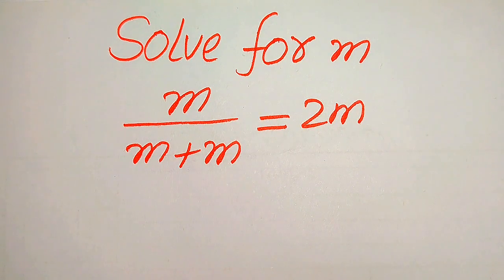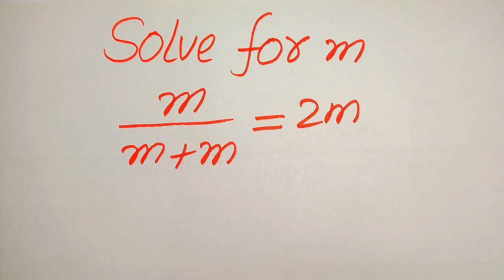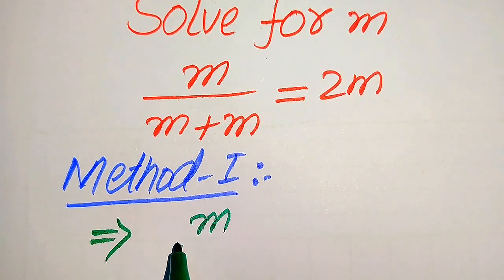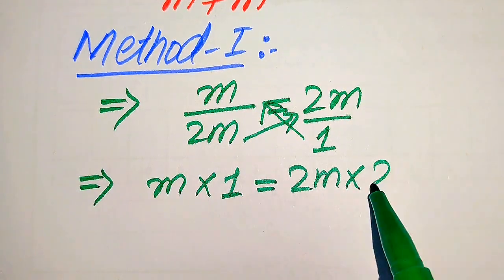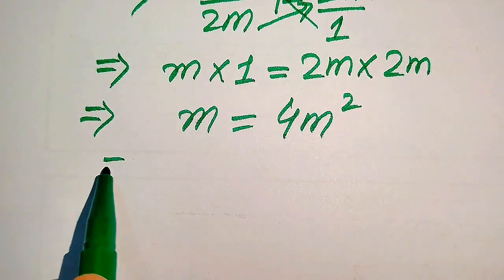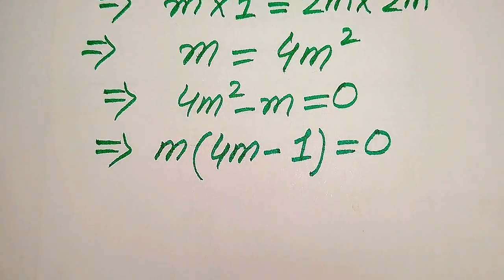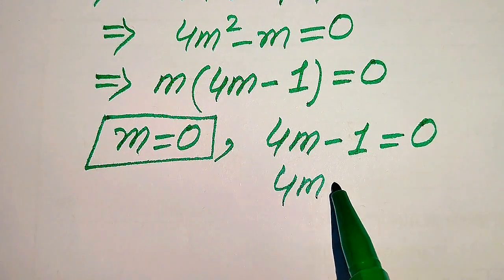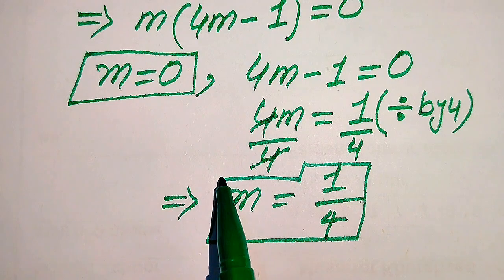Solving a 'Harvard' University entrance exam |Find m?